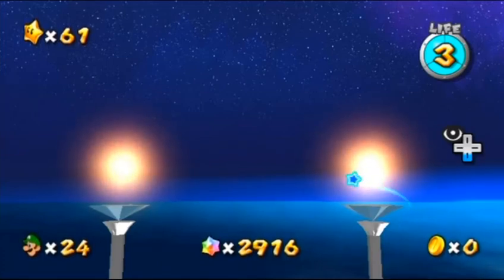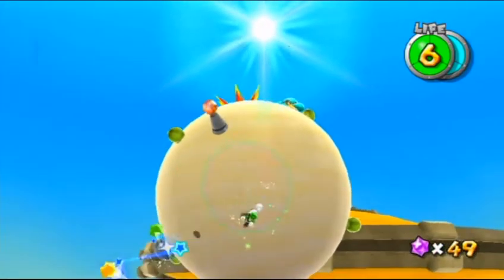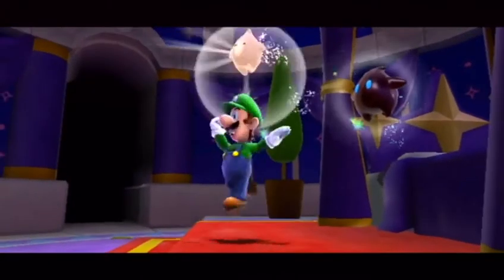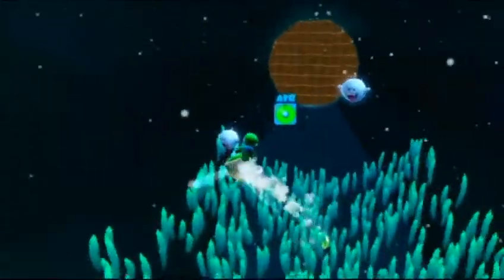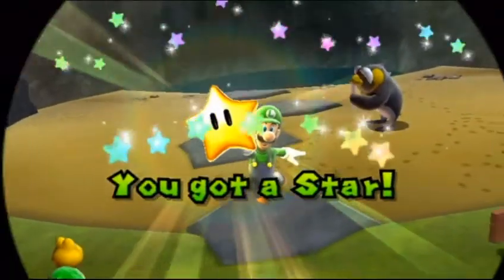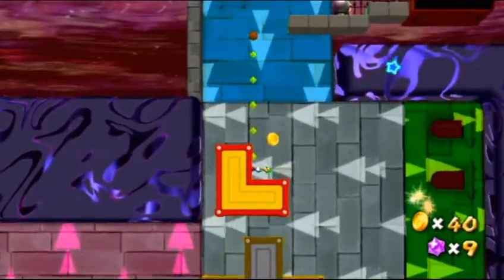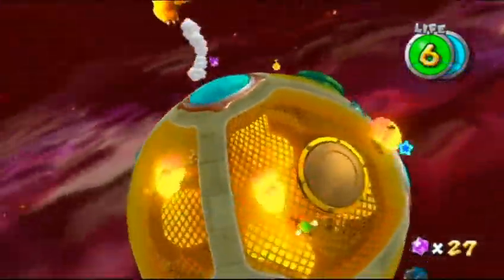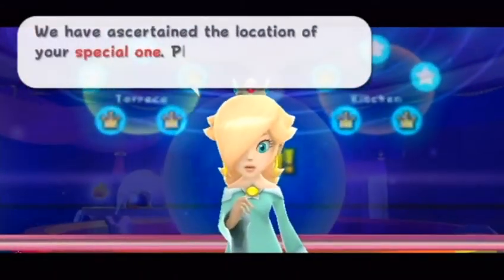Super Luigi Galaxy - Episode 20 "Rematch"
WE WRAP UP DUSTY DUNE GALAXY, FINALLY! We also visit the mysterious Bigmouth Galaxy and then take on Bowser for the second time.